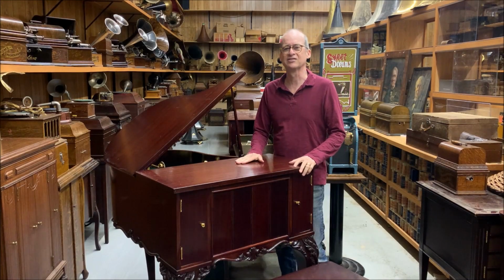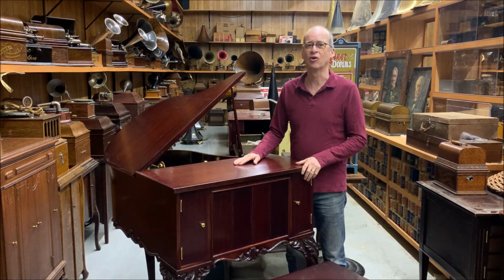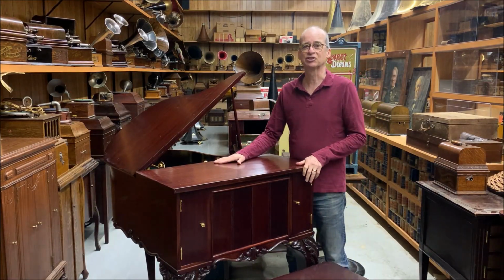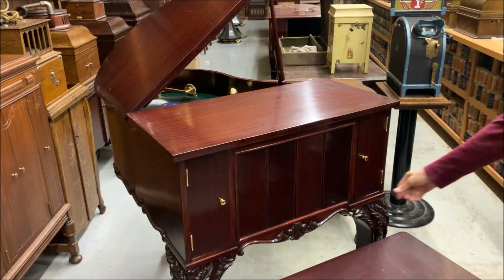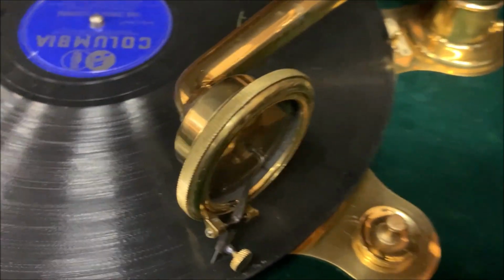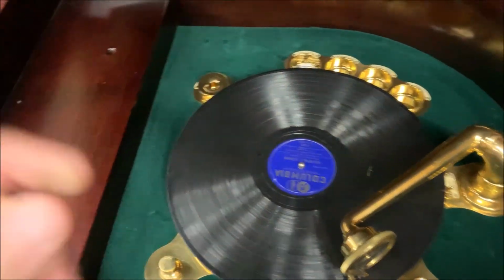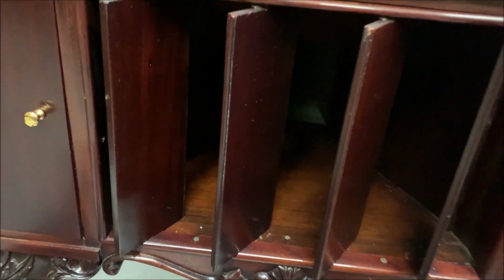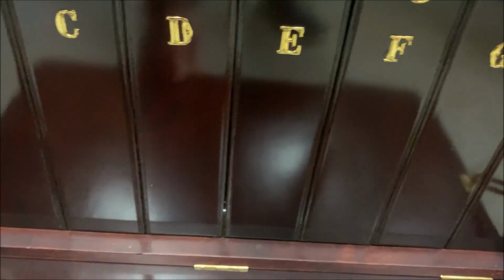Columbia Grand Piano Grafonola Phonograph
These videos by Mark Caruana-Dingli were made to showcase some of the rare machines in the Domenic DiBernardo Phonograph, Gramophone & Graphophone collection